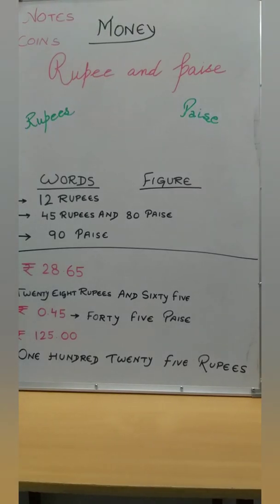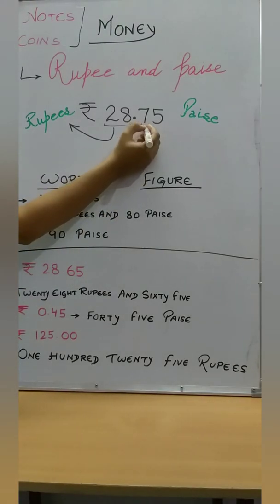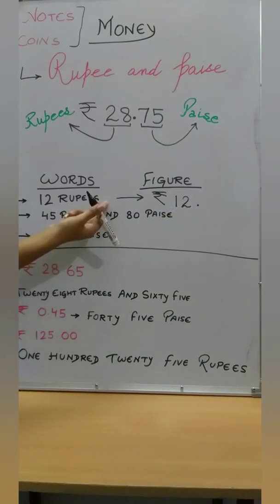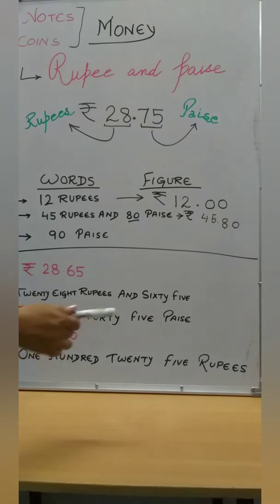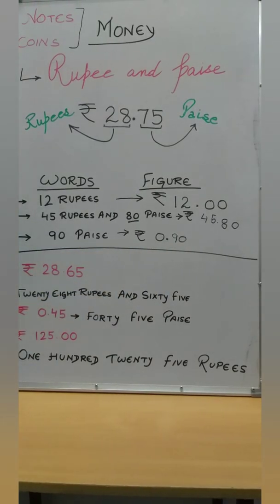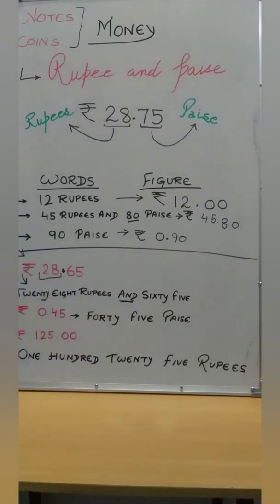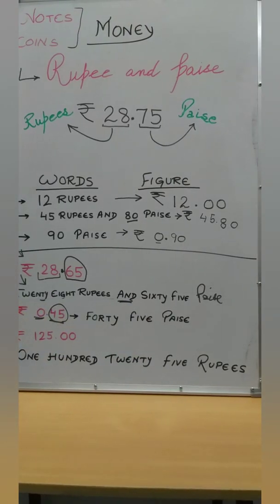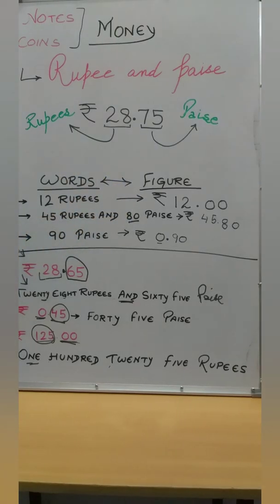Money (class 3)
Math class3# how to write money in words and figures